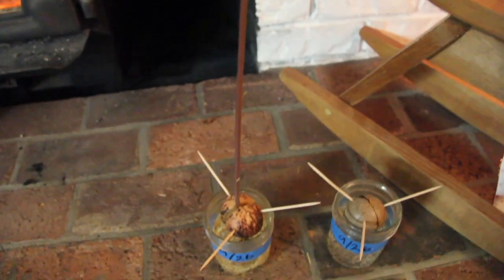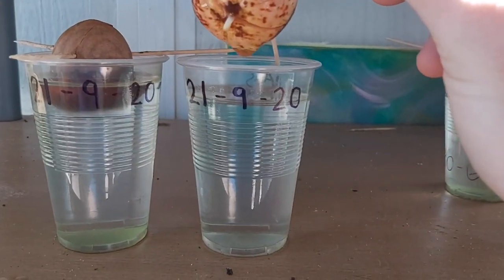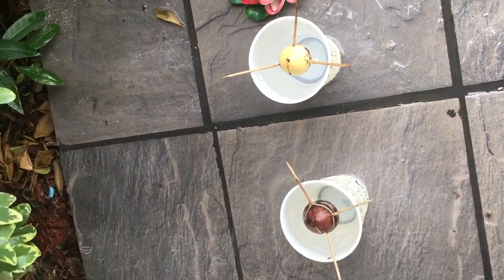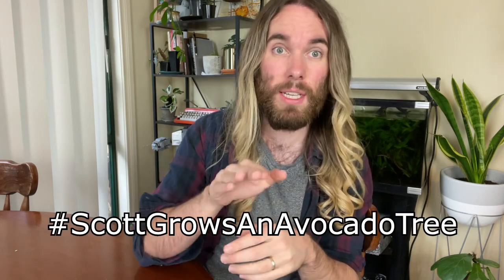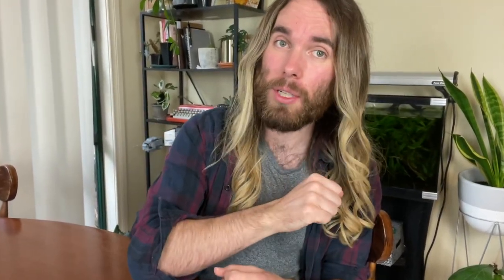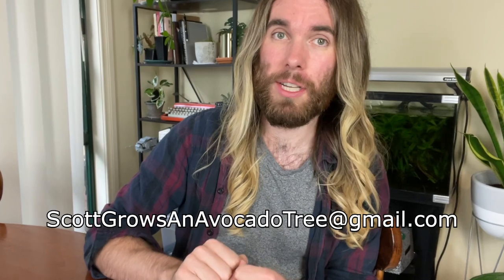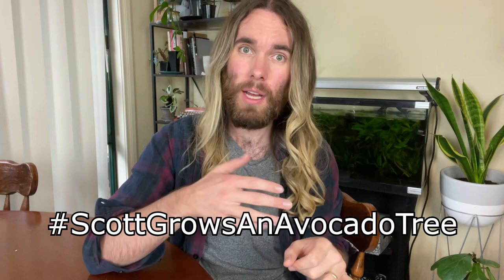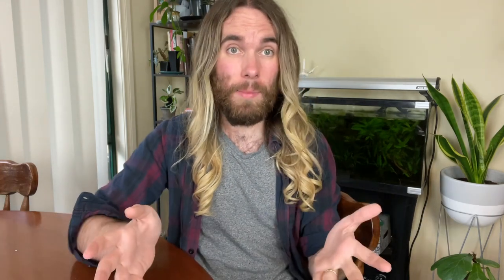Send me your avocado tree pictures! (and mini update)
I need your help! I have a few videos which will be done in the coming months, but I want to try something different - this is a call out to you for your avocado tree pictures!

I'd love to have a bit of fun and celebrate these marvellous trees, take some pictures and send them through!